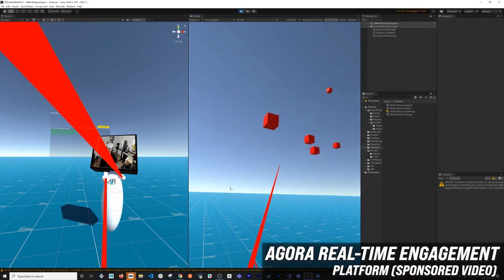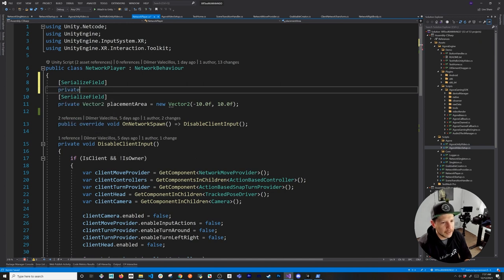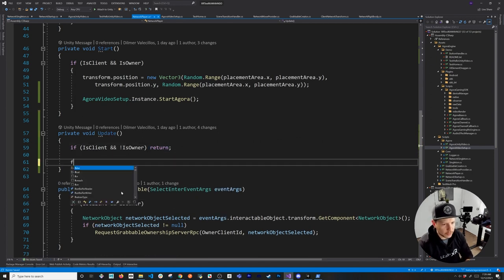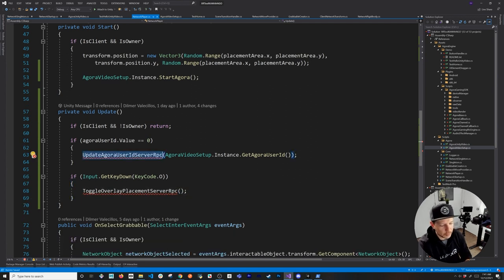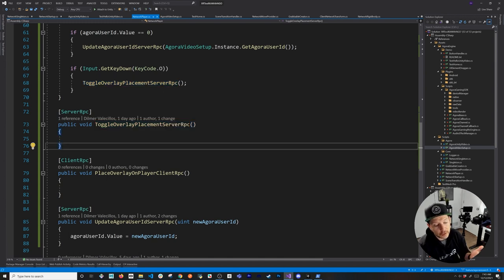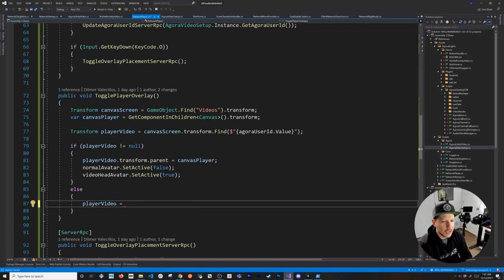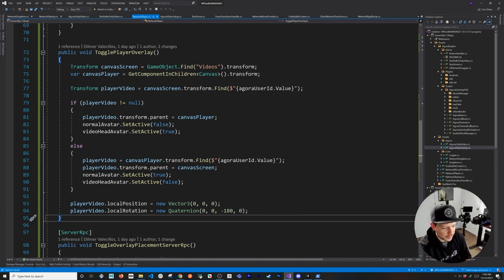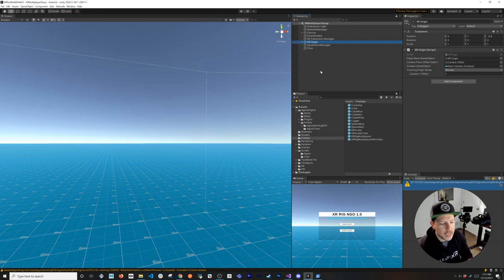How To Setup Agora Video And Voice SDK For Unity | Multiplayer XR Rig With Video Chat #2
In today's video I show you how to integrate Agora Video SDK For Unity with VR by incorporating the streaming video features to a XR Rig which has built-in multiplayer features based on my Netcode For GameObjects video series which you can in the channel today.

This video will help you understand how to toggle the XR Rig Avatar head with a TV like head where the video stream will be placed and toggled by client owners from the main video canvas to player's head canvas. This feature will allow network player owners to change from a normal avatar head to a head with their video webcam stream.